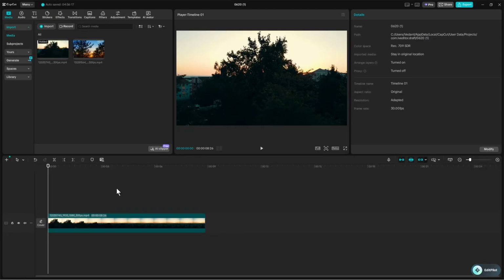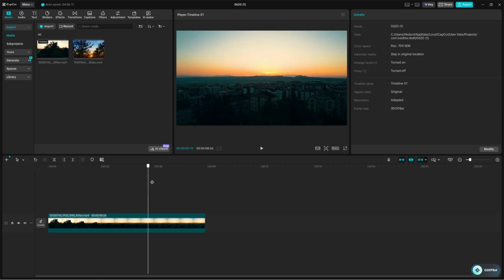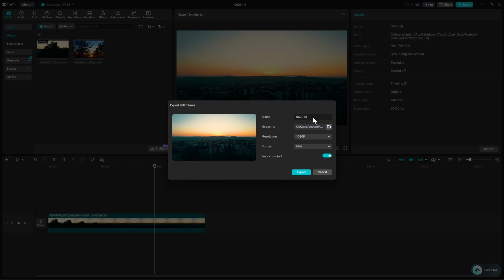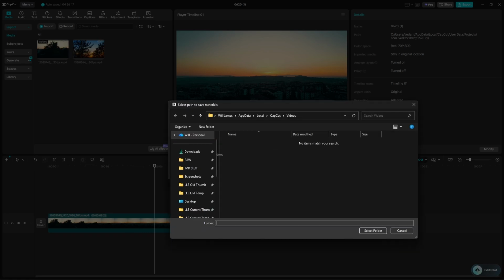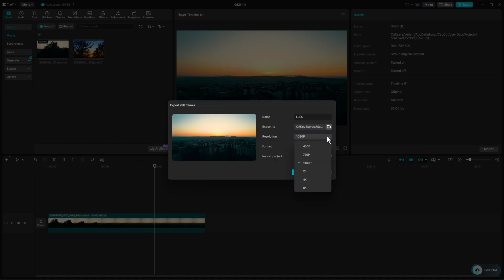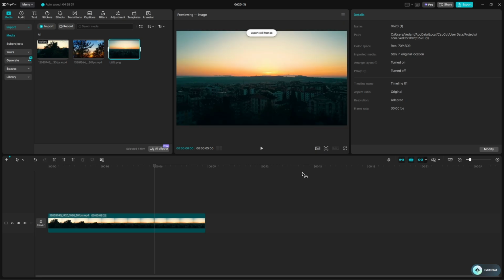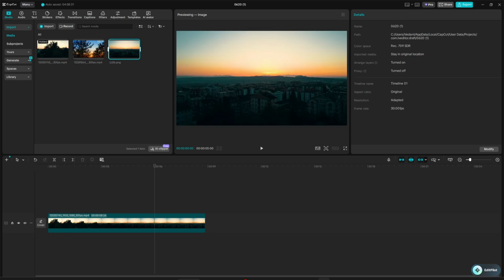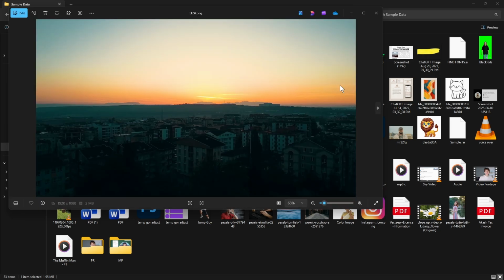How To Export As Image In CapCut (EASY)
in this video, i show you how to export as image in capcut and save a frame or project as an image file. i also cover where to find the export option and how to get the image saved to your device. Did this video help? Thanks!